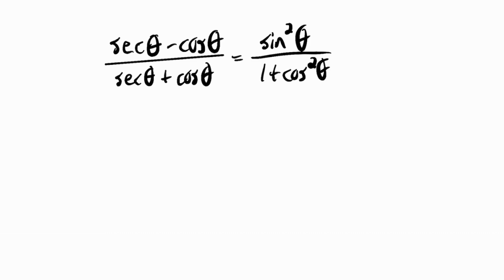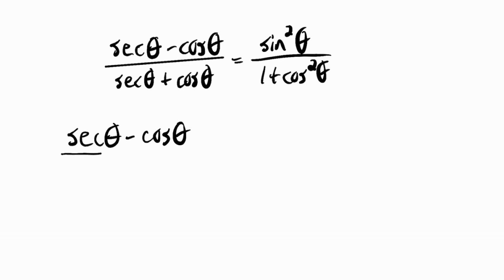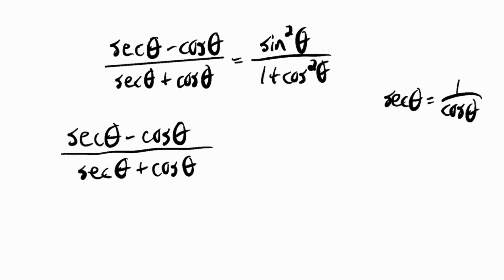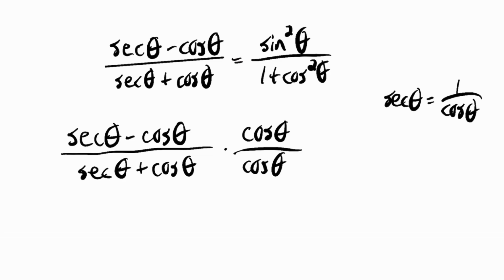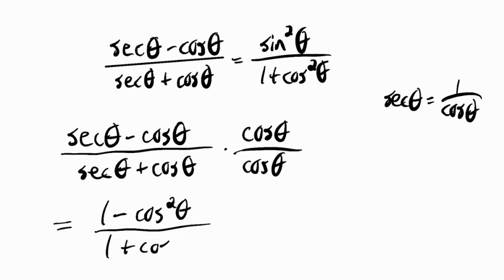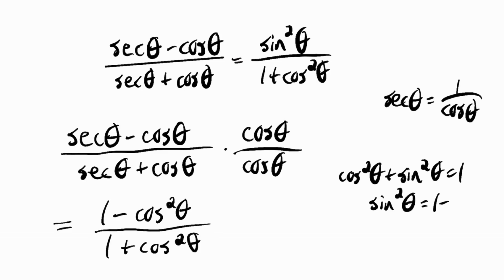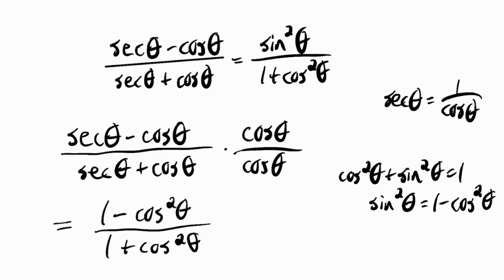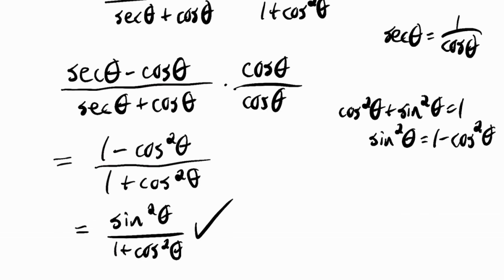MAT1093.006 Week of 3/23/20 Example 8